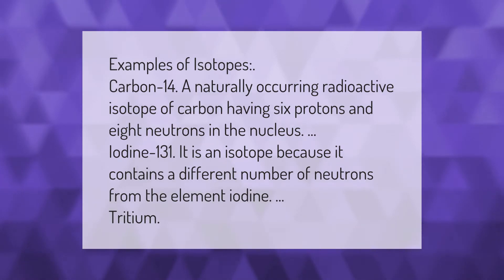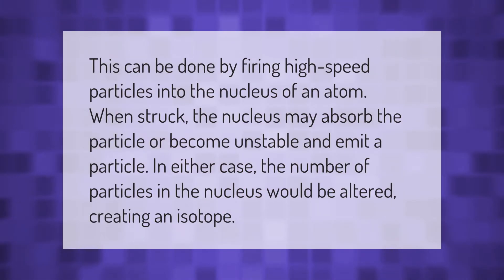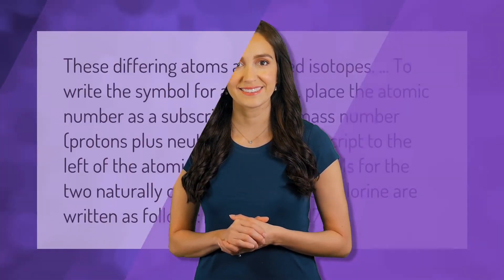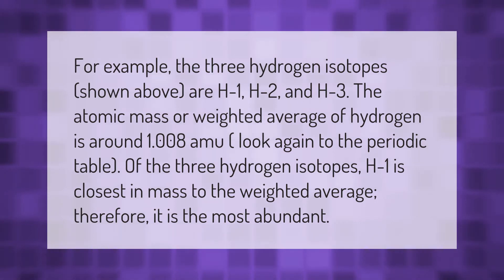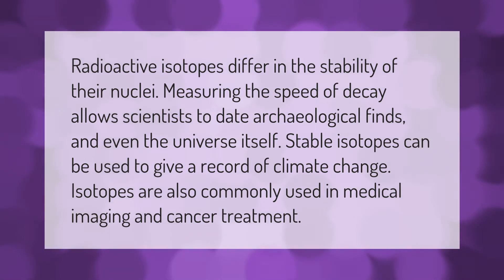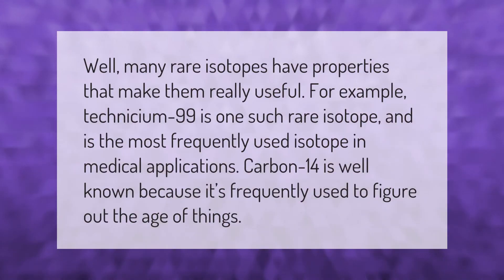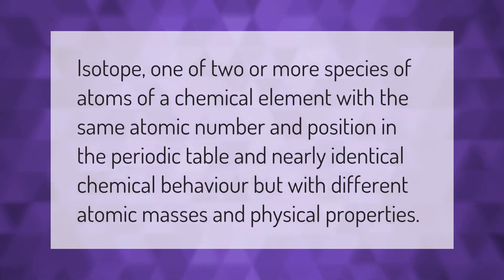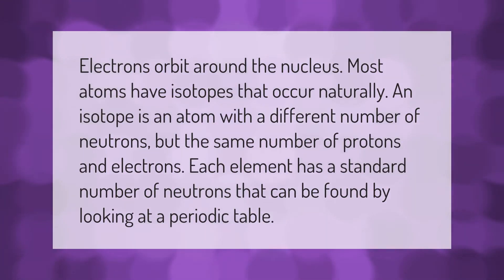What are 2 examples of isotopes?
00:00 - What are 2 examples of isotopes?
00:40 - Can isotopes be created?
01:09 - How are isotopes used in everyday life?
01:44 - What is an isotope symbol?
02:21 - What are the most common isotopes?
02:59 - How are isotopes important?
03:31 - Are isotopes rare?
04:05 - What is an isotope easy definition?
04:30 - How do you identify isotopes?
04:57 - Where can isotopes be found?

Laura S. Harris (2021, February 2.) What are 2 examples of isotopes?
    AskAbout.video/articles/What-are-2-examples-of-isotopes-217025